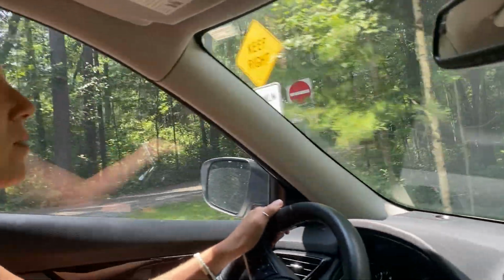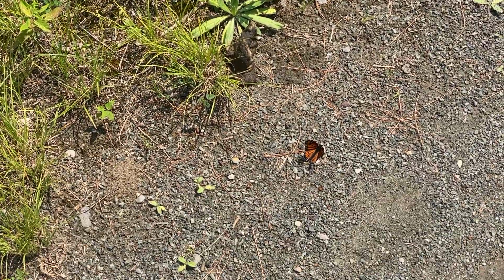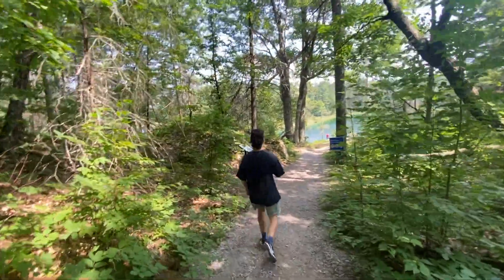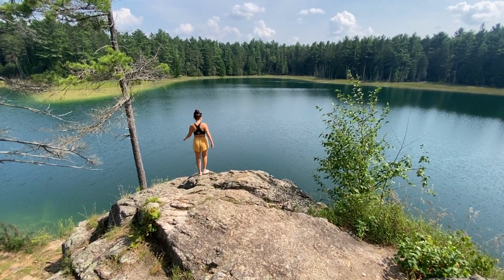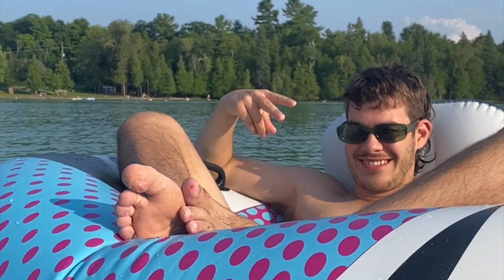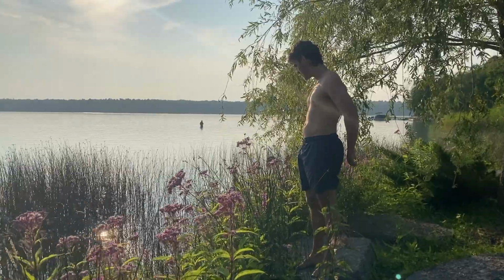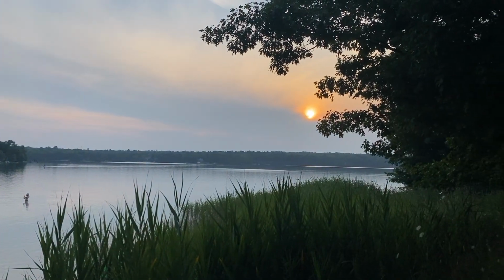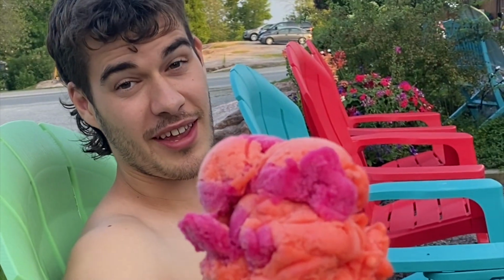ROAD TRIP to Petroglyphs Provincial Park Ontario!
Looking for a new place to explore in Ontario? 🇨🇦 Sam and I are heading to Petroglyphs Provincial Park to see some drawings from thousands of years ago PLUS a beach nearby!

☕️ If you found this information valuable, consider buying me a coffee from somewhere new in the world!

⚡️RESOURCES⚡️

✅ Fave travel gear (Amazon Storefront 🇺🇸)
✅ Fave travel gear (Amazon Storefront Canada 🇨🇦)

ABOUT ME 🙆🏻‍♀️
Hey there! I'm Amy, a Canadian traveller (originally from Toronto), who's been travelling full-time since November 2021. I've been to 49 countries, mostly solo and teach you all things related to solo travel, budget travel, digital nomad life and more.